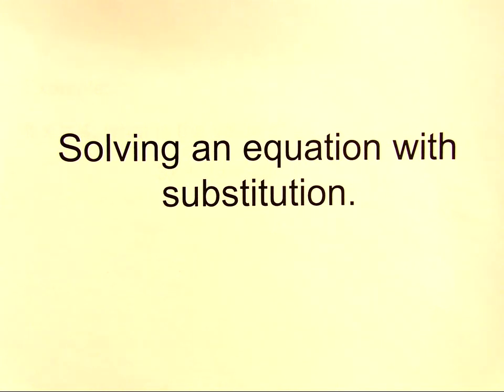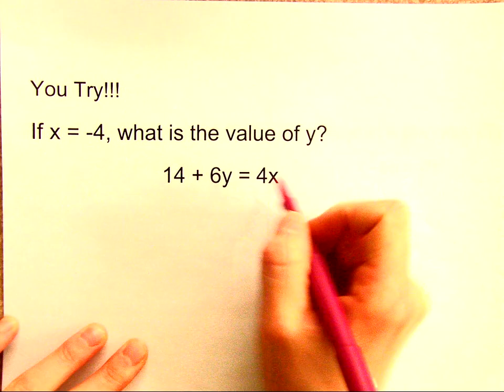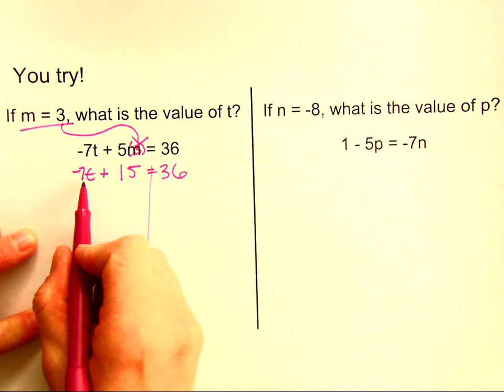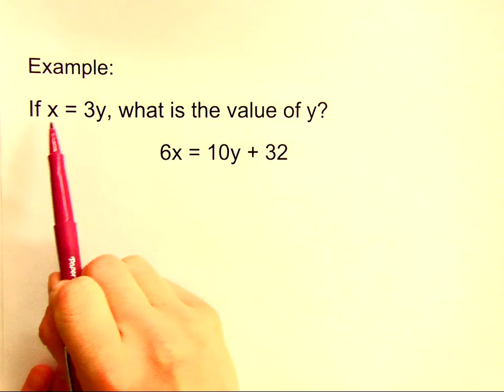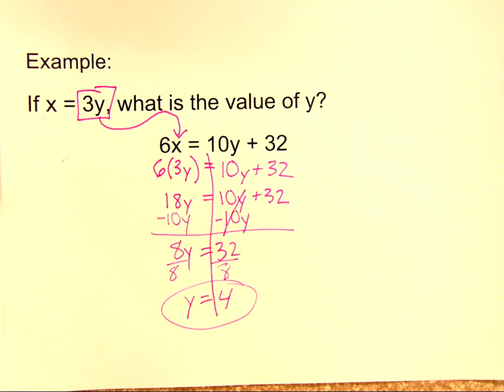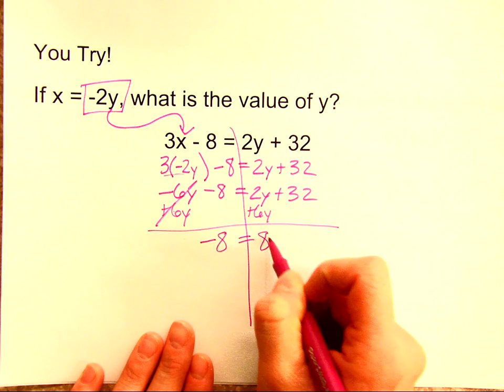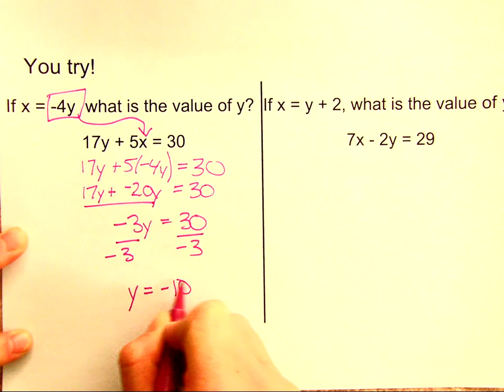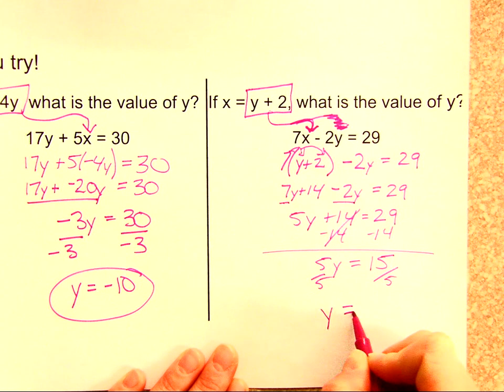Solving Equations Simple Substitution